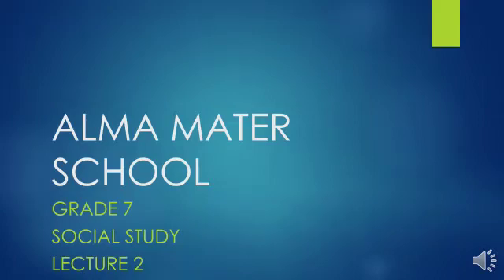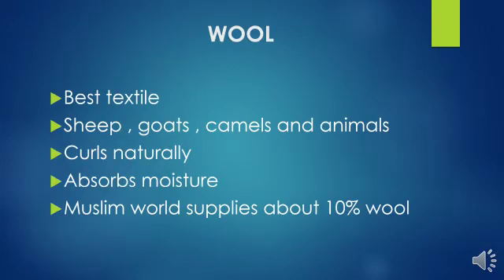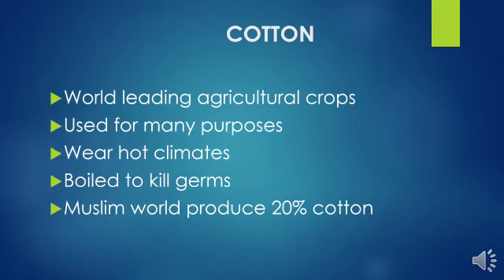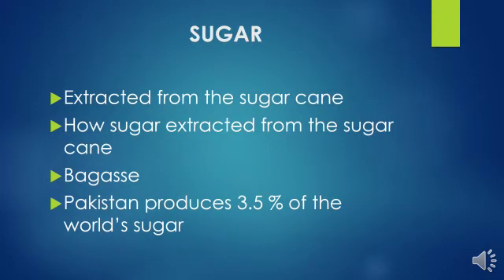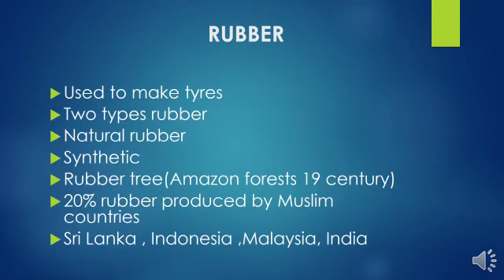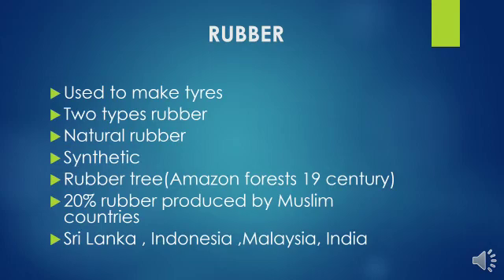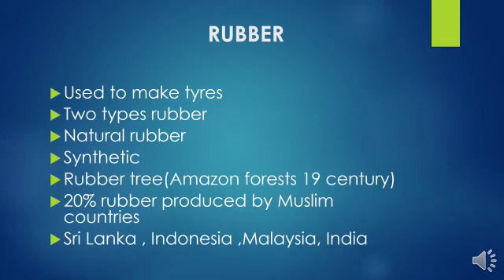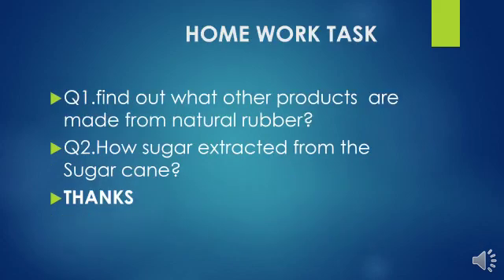Grade 7 SST Lesson 2